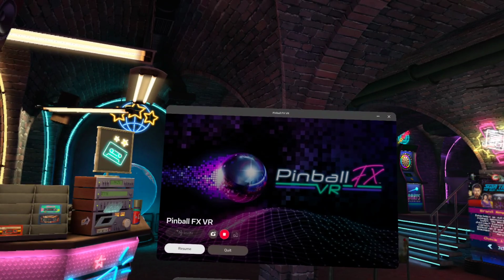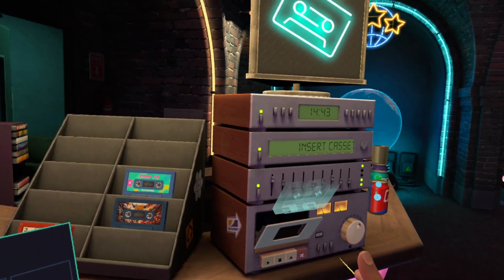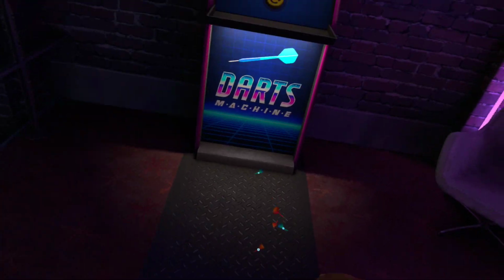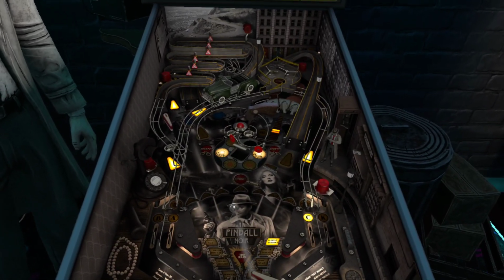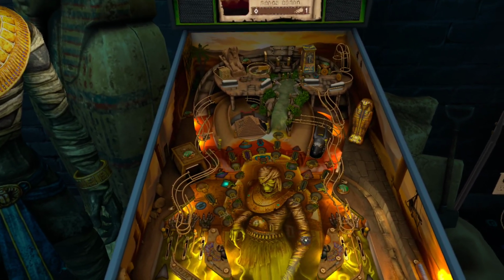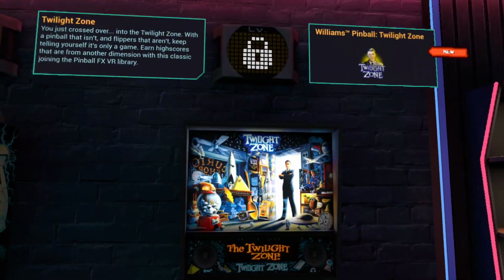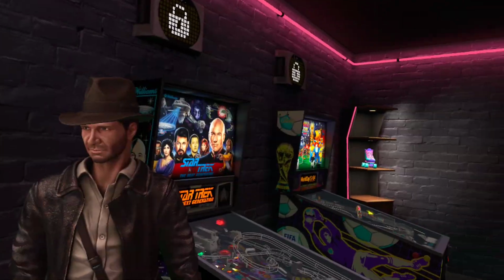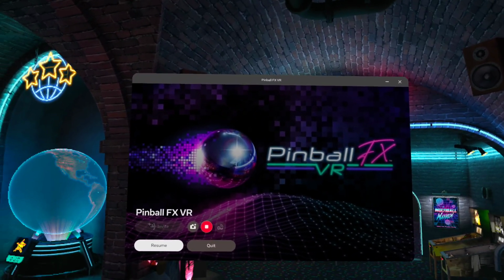77) Pinball FX VR - A VR Game Review - For those who are 50 and up.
This is an all-NEW collection of Pinball machines from the same people who made Pinball FX 2.  For $9.99 you get a cool neon, 80's style arcade that you can decorate, place the tables where you want and win prizes just by playing the pinball games.

You can play this game either in VR (In a neon arcade OR in MR (mixed Reality) where you place the tables right there inside your room and can decorate the walls with the posters & collectables from playing the games.

It comes with three tables - Pinball Noir, Curse of the Mummy, and Sky Pirates: Treasures of the Clouds.  Additionally, you can purchase tables from the franchise’s extensive library from tables inspired by the biggest brands in entertainment to timeless Williams Pinball classics.

Indiana Jones, Star Trek: The Next Generation, The Addams Family and so many more.  Right now, there is a limited number of extra tables to purchase (DLC) but they will continue to make more games available in the future.

DLC games can range from $9.99 to $14.99 each along with some three game packages for $14.99

Can easily be played seated or standing.  I found the best way is sitting at a kitchen table, with arms resting on the top of the table so that they do not get tired from holding them out in front of you.

00:00 - Introduction
01:10 - Pinball FX VR
03:20 - Upgrades, Collectables, Customizing your tables
10:12 - Working Dart Board
12:20 - Pinball Noir
21:00 - Curse of the Mummy
25:15 - Sky Pirates
27:12 - Other tables available to purchase
28:00 - Indiana Jones
36:00 - Trophies and Awards
37:15 - My Review